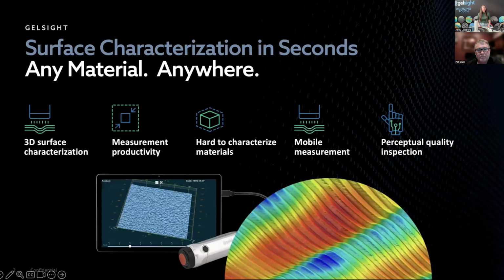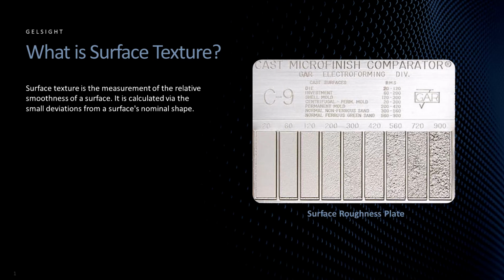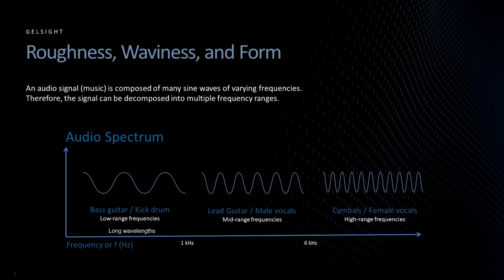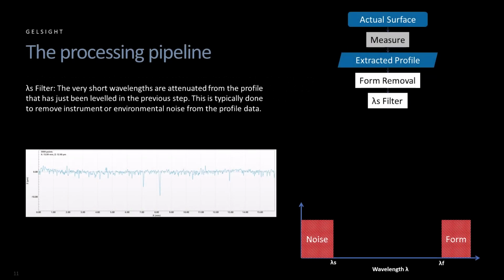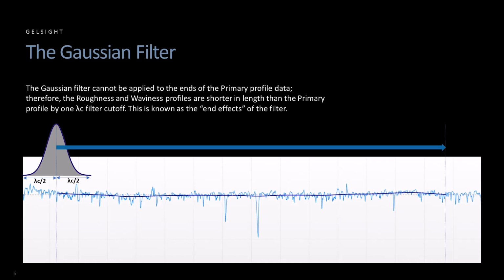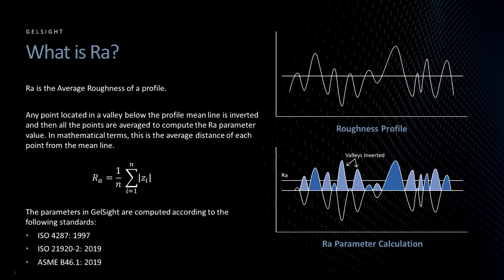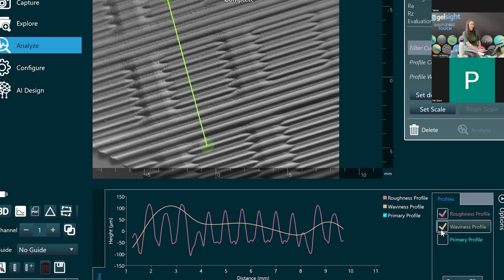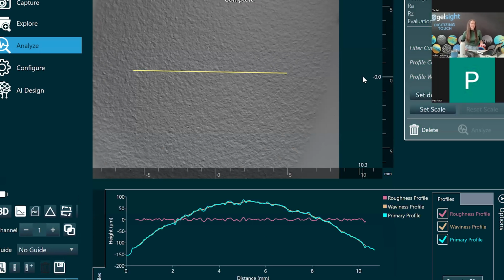GelSight Mastering Profile & Surface Roughness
WEBINAR: Taking your knowledge of surface texture to the next level ⬆️

Watch the GelSight Team's webinar on Mastering Profile & Surface Roughness. They'll walk you through:

• A quick overview of GelSight's technology
• An introduction to surface texture and the Ra parameter
• Live scans showing GelSight in action